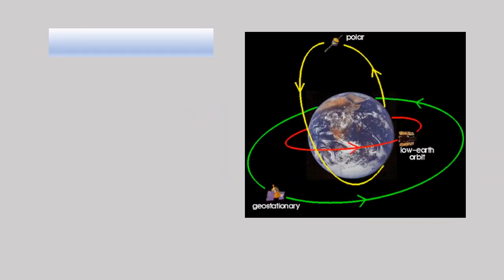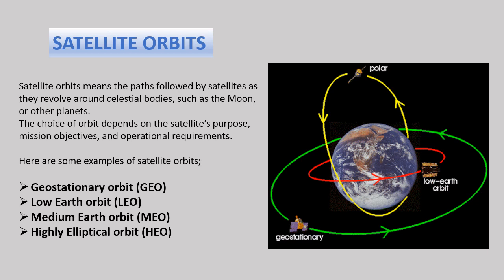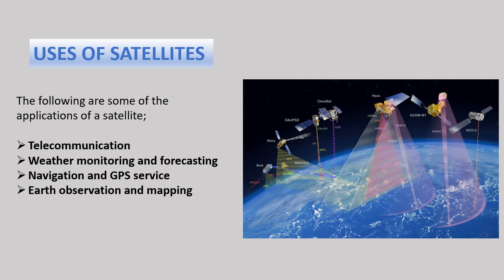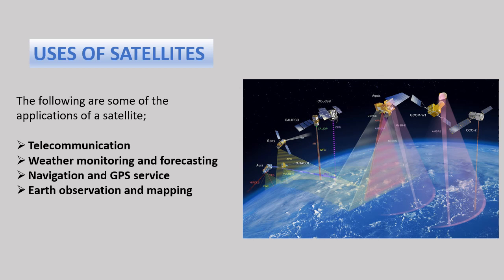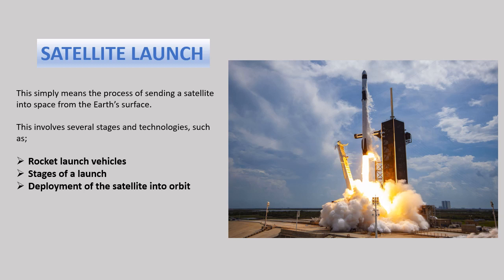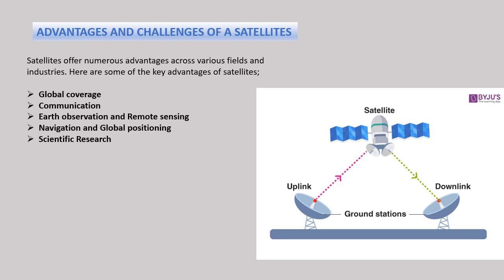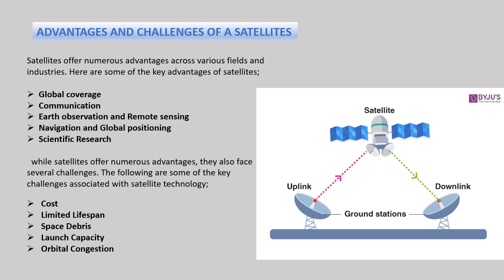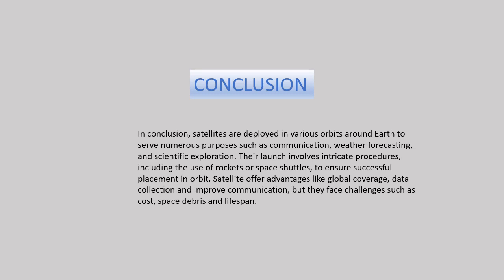LESSON 2 ON SATELLITE BY KOLADE OLUWAFEMI AHMED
This lesson will enriched your understanding on satellite